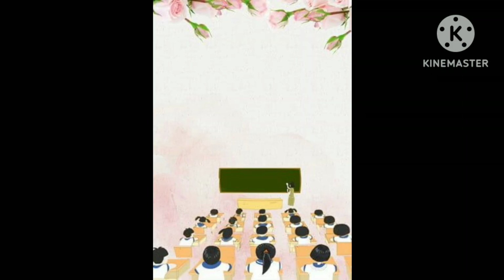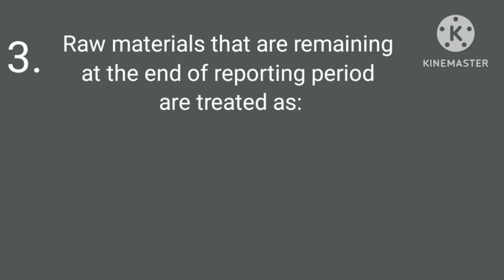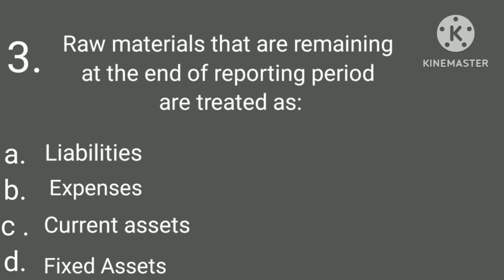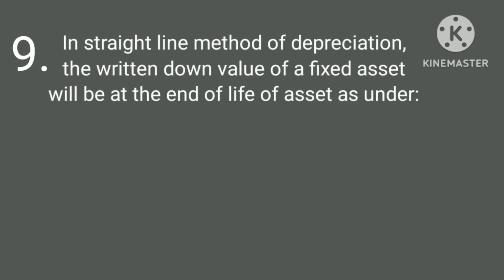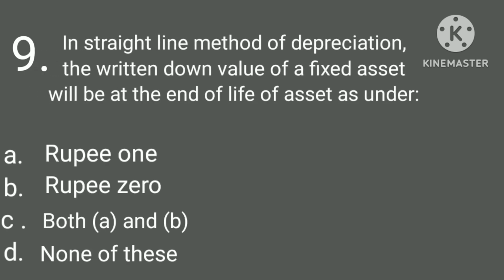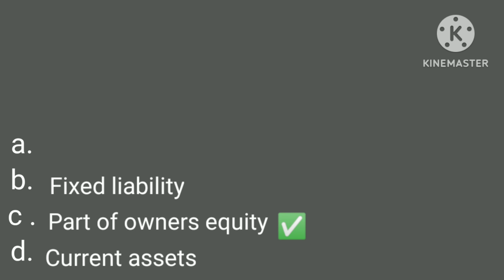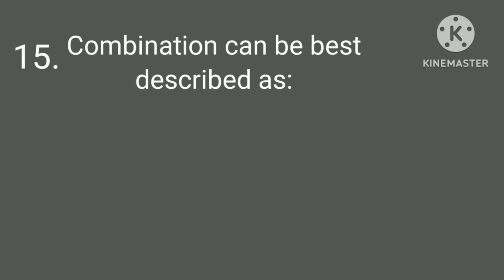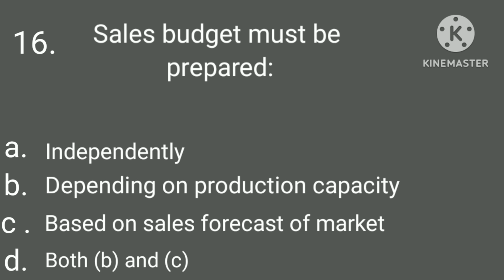Accountant/Accounting officer Job Mcqs | Bank Accountant officer job Mcqs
This video contains mcqs for accountant officer  job.